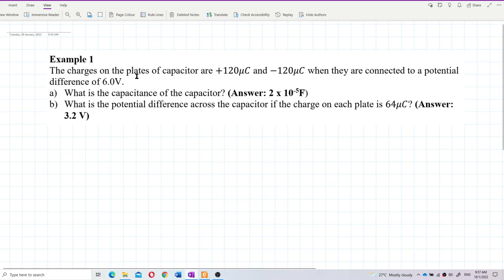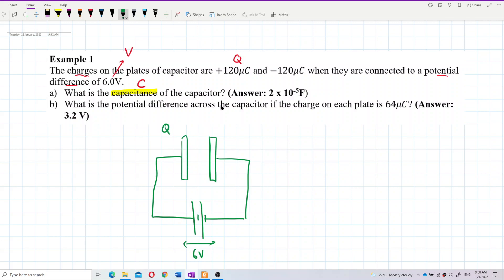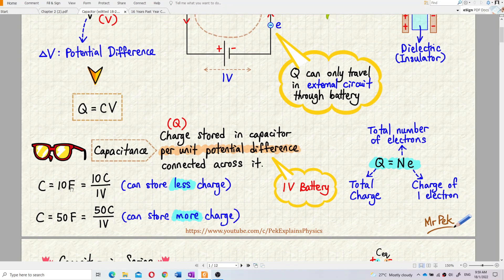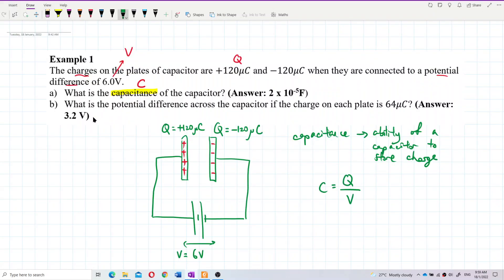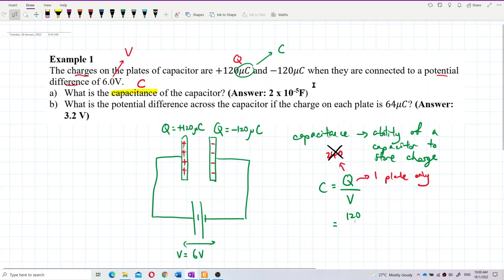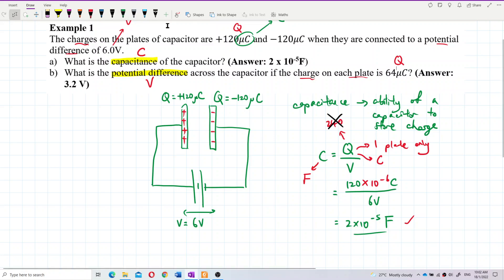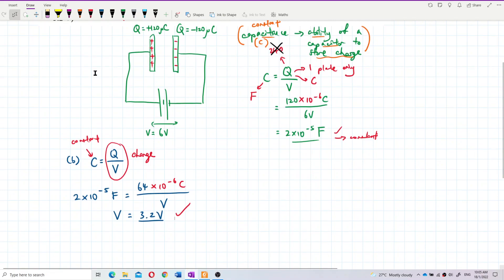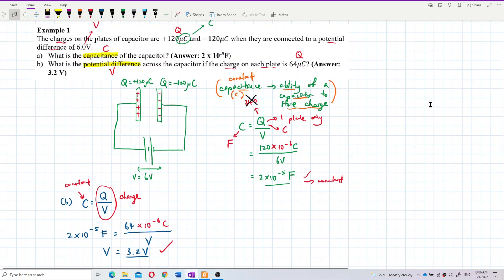Matriculation Physics: Capacitance and Capacitors in Series and Parallel (Q1)